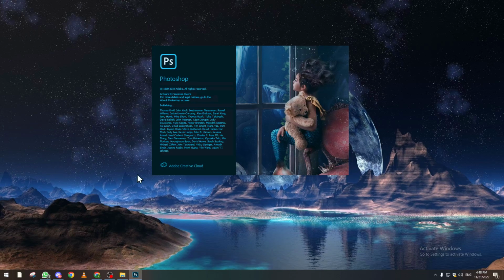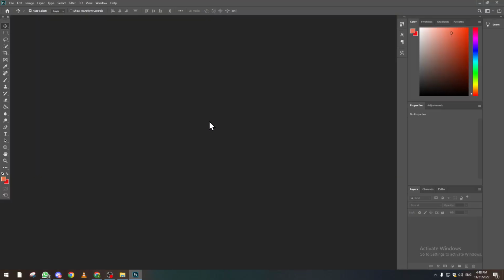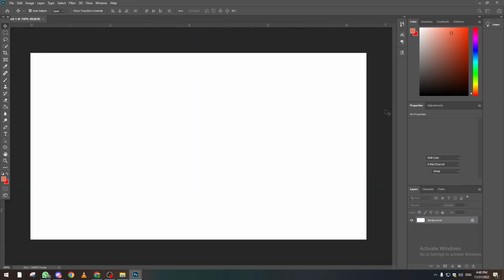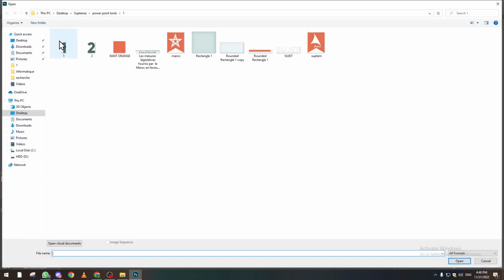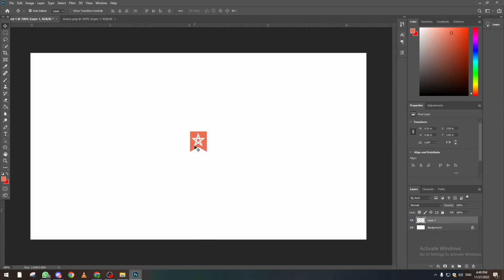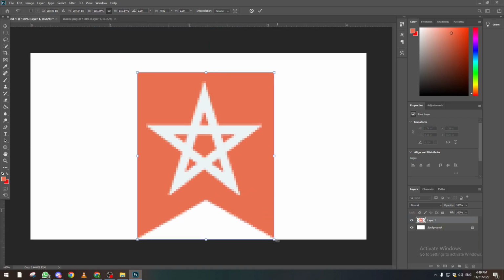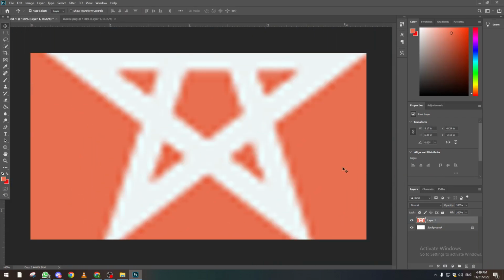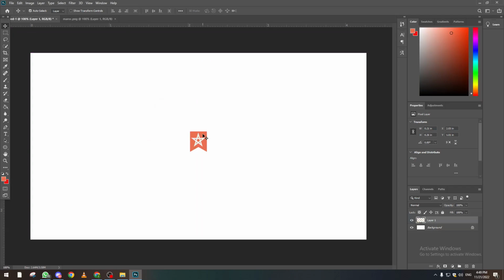How To Enlarge Image In Adobe Photoshop Tutorial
Today I show how to enlarge image in adobe photoshop tutorial,photoshop tutorial,resize image photoshop,adobe photoshop tutorial,resize image in photoshop,how to resize photos in photoshop